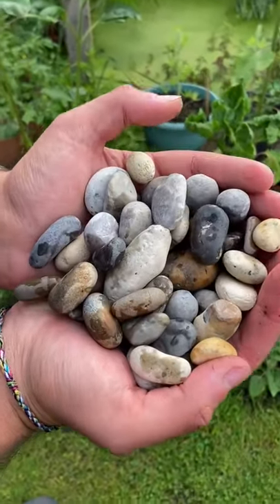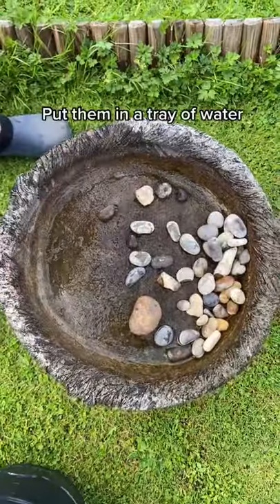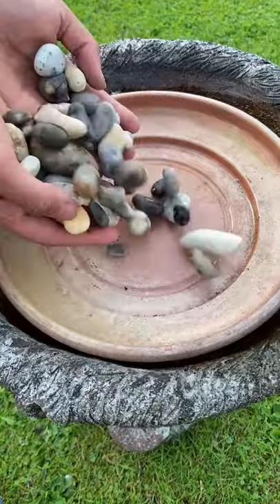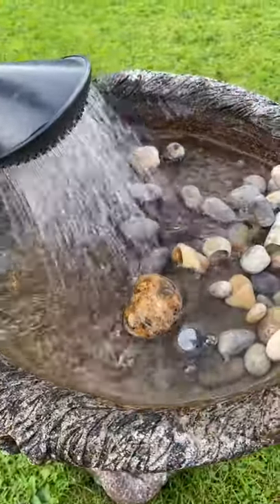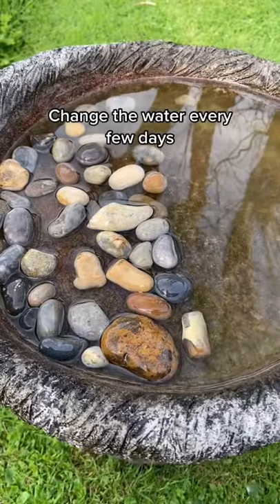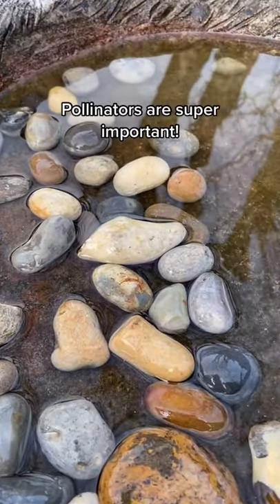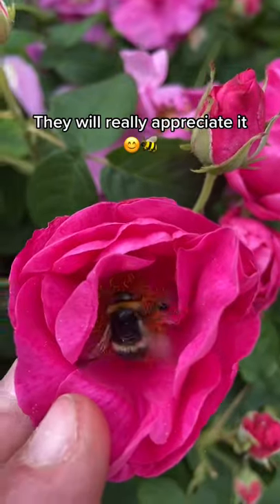howto easily help local wildlife by giving pollinators a drinking fountain LearnOnTikTok didyouknow